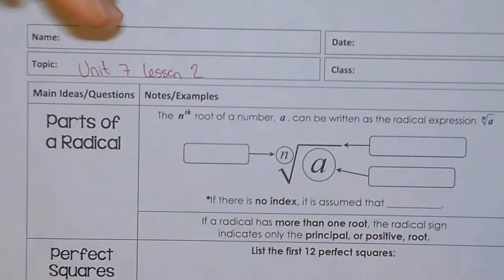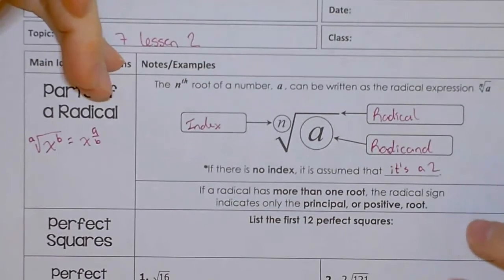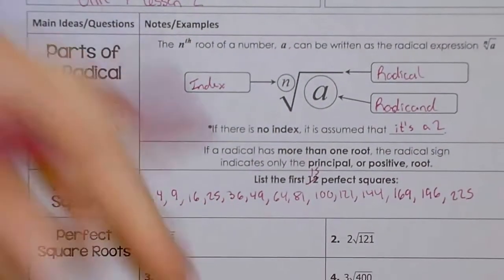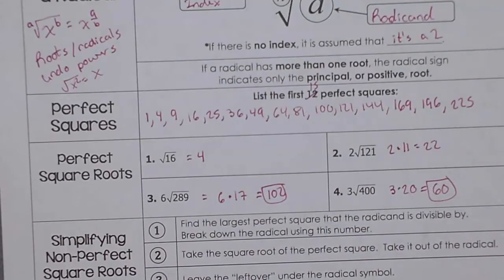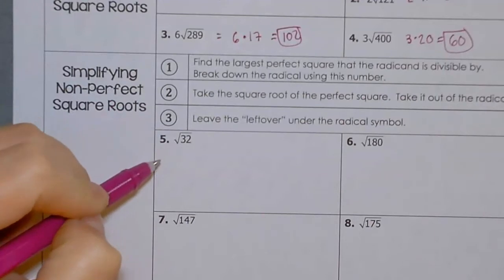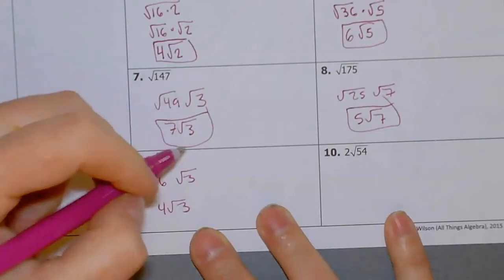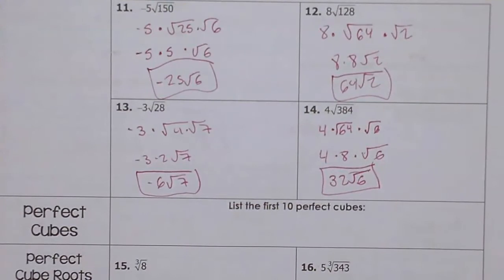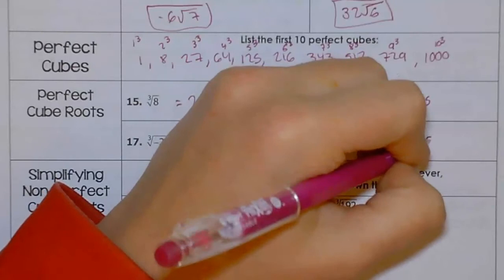Simplifying Radicals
Mrs. Conway showing how to simplify radicals using the perfect squares method.